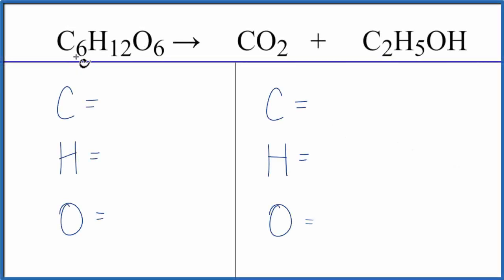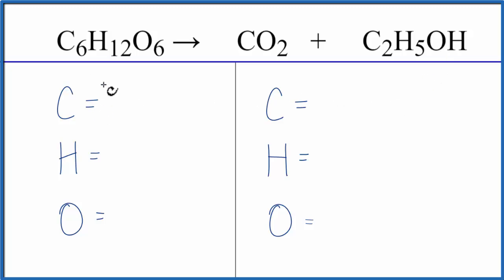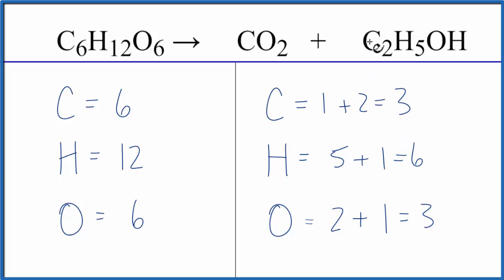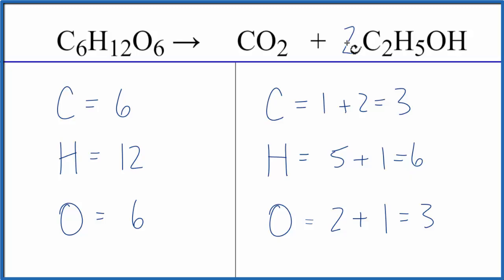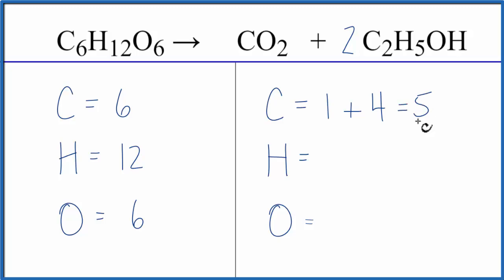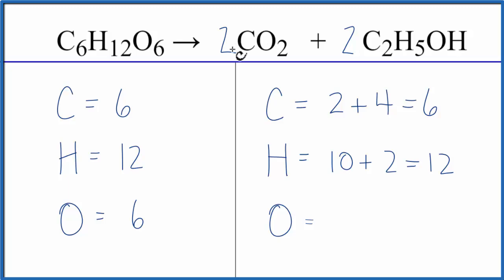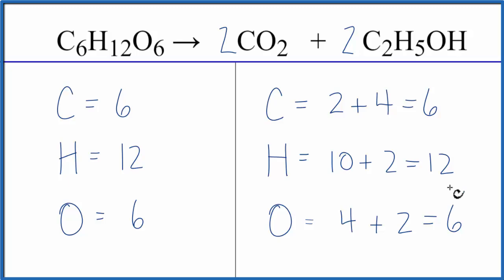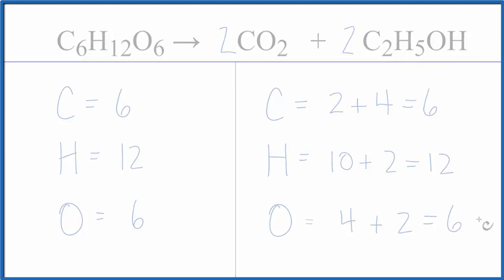How to Balance C6H12O6 = CO2 + C2H5OH (Sugar Fermenting to give Ethanol)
In this video we'll balance the equation C6H12O6 = CO2 + C2H5OH and provide the correct coefficients for each compound.

To balance C6H12O6 = CO2 + C2H5OH you'll need to be sure to count all of atoms on each side of the chemical equation.

Once you know how many of each type of atom you can only change the coefficients (the numbers in front of atoms or compounds) to balance the equation for Sugar Fermenting to give Ethanol.